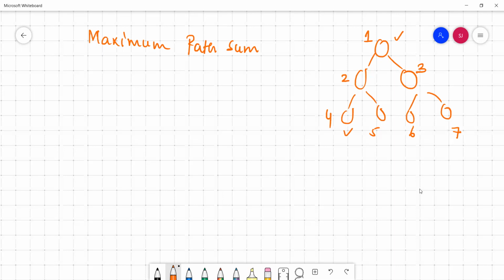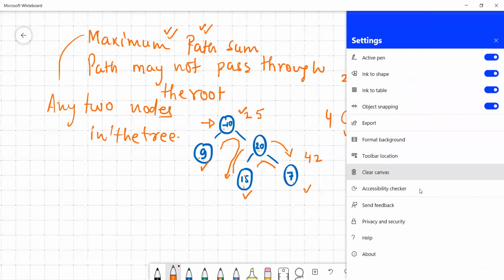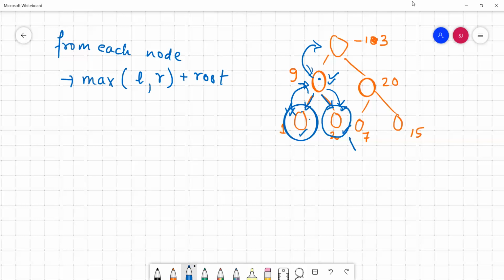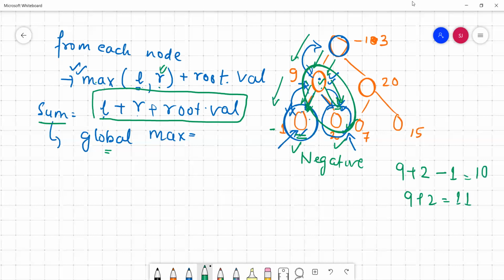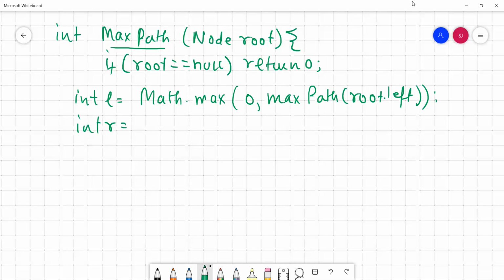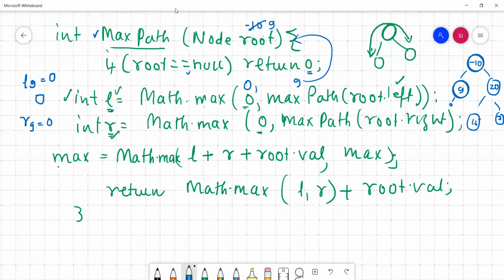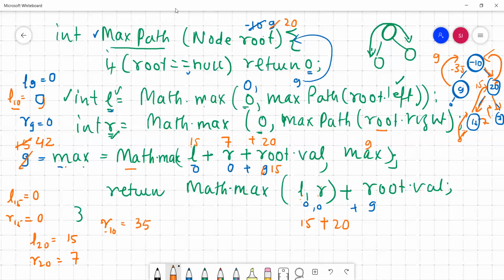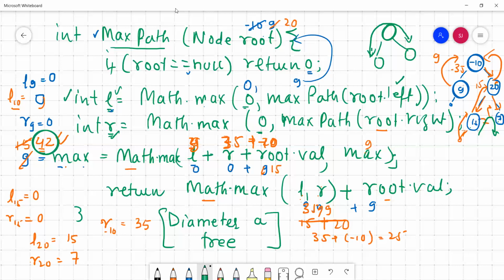Maximum sum path in binary tree